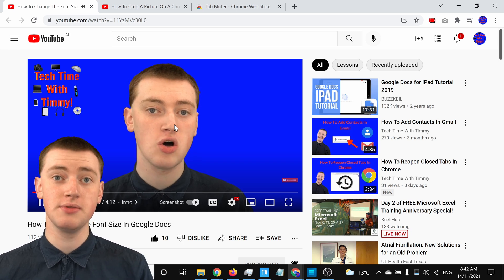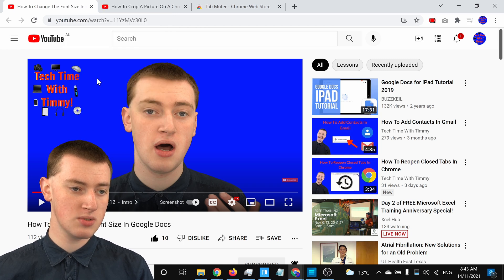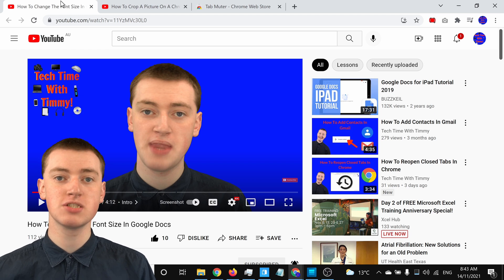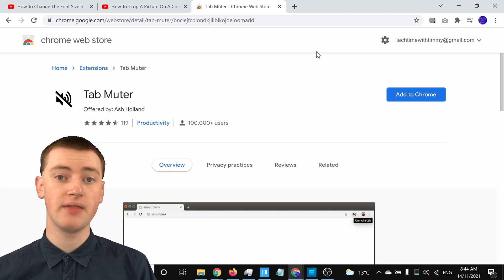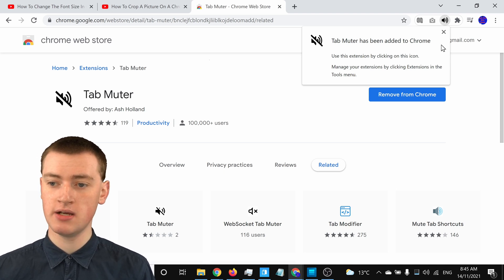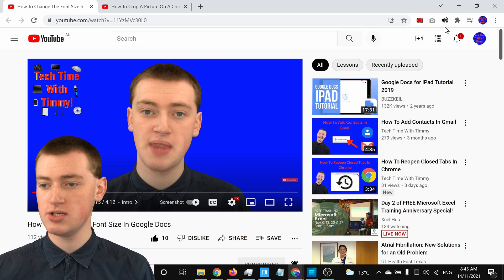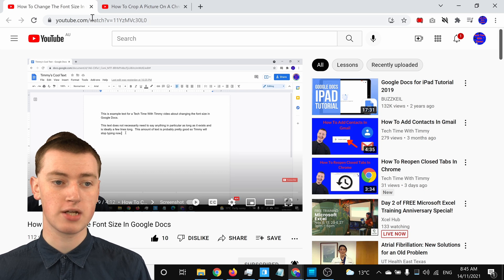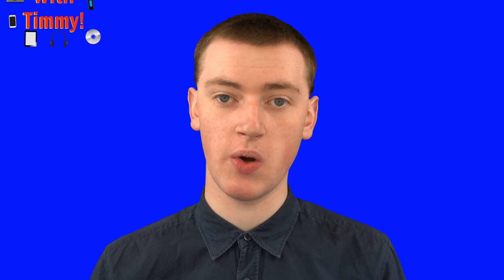How To Mute Specific Tabs In Chrome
In this video, Timmy shows you how to mute specific tabs in Google Chrome. So if you want to be able to mute the audio from just one tab in Chrome without having to mute the audio for your entire computer, this is the video for you.

There is actually an easy way and a slightly more difficult but better way to mute tabs in Google Chrome, and in this video, Timmy shows you how to do both of them.

Table of contents:
00:00:00 Intro
00:00:34 The Easier Way
00:01:53 The Harder Way
00:03:45 Outro